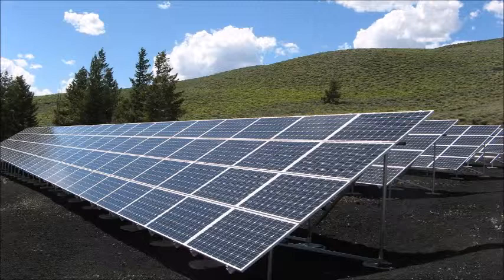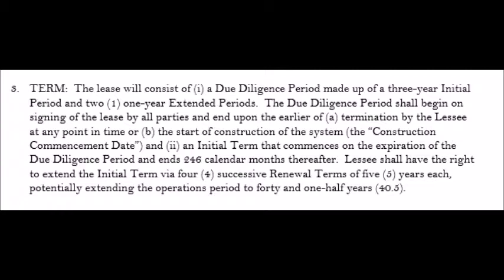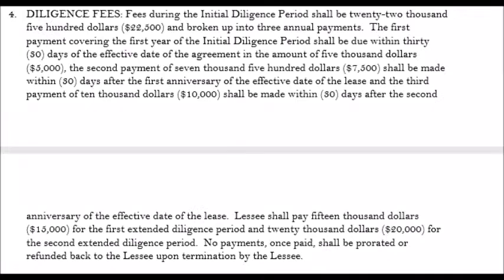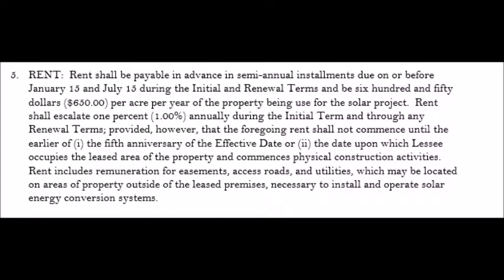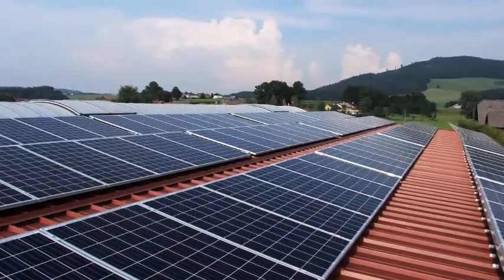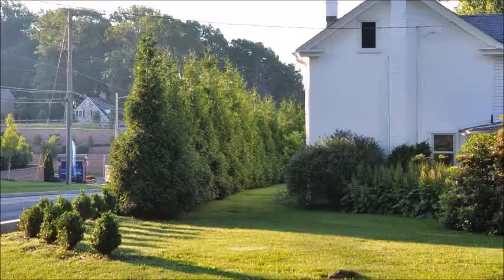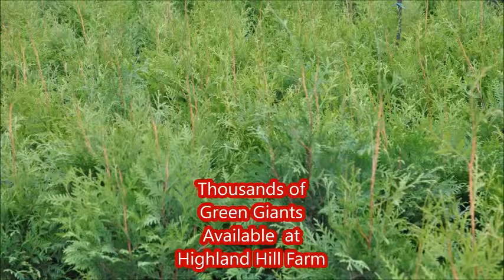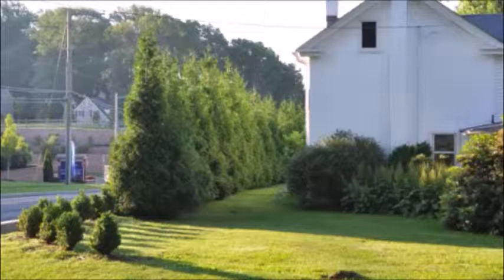A Farmers Opinion on a Solar Farm Lease Proposal